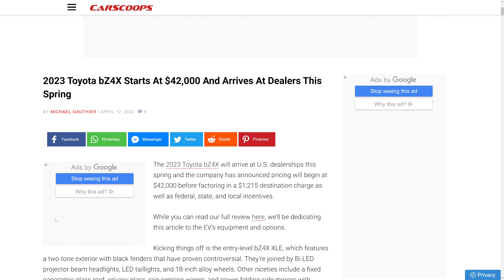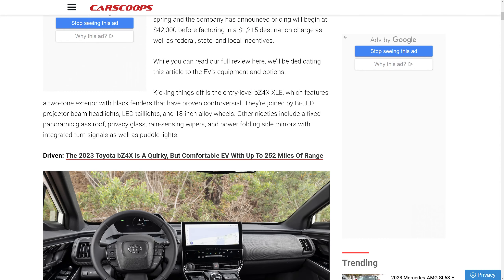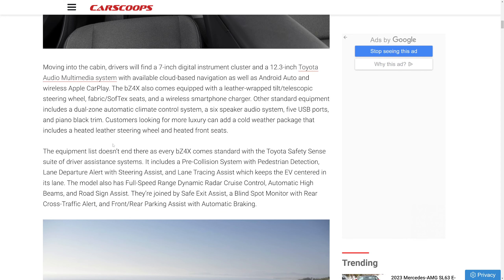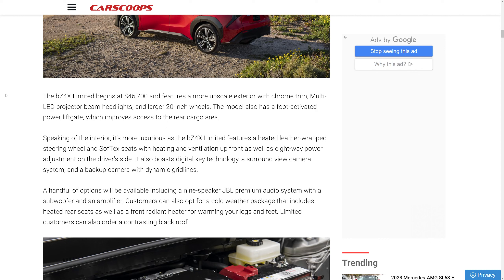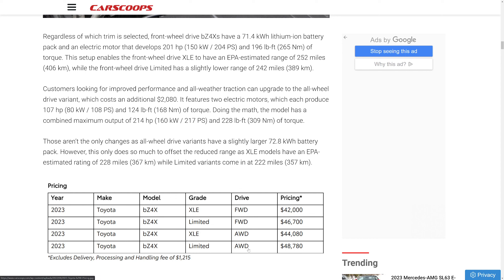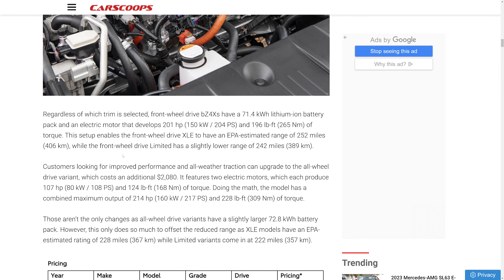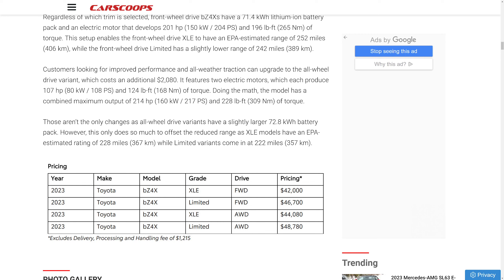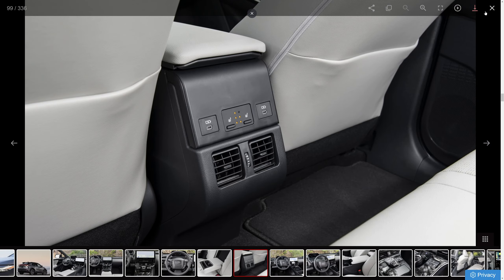2023 Toyota bZ4X Starts At $42,000 And Arrives At Dealers This Spring